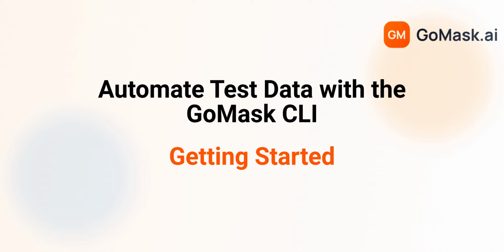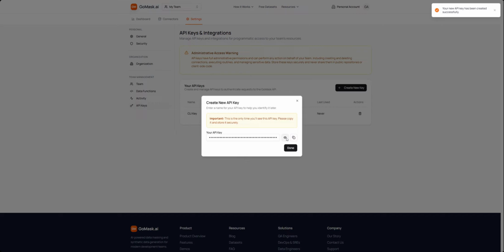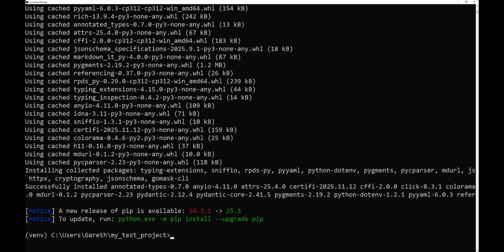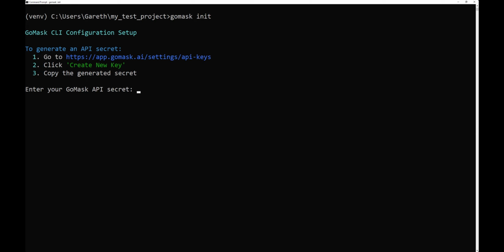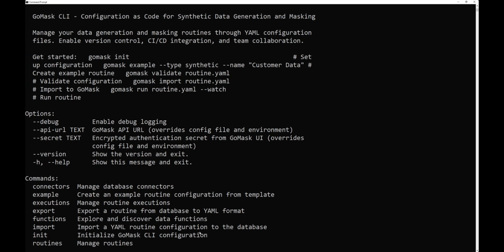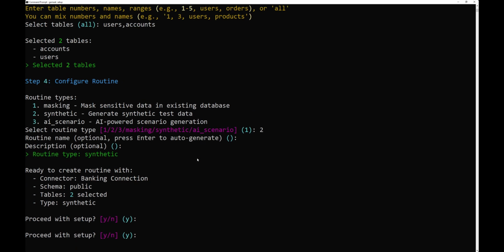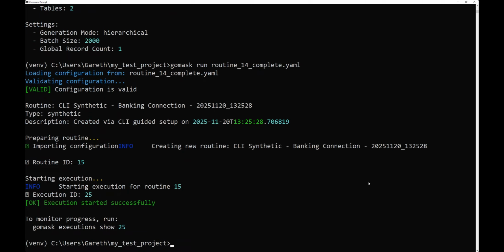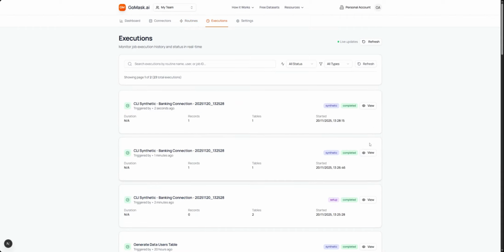GoMask CLI Setup: From Install to First Routine in Minutes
Learn how to install and configure the GoMask CLI to create your first synthetic data routine.

In this tutorial, you will:
- Generate an API key from the GoMask user interface
- Install the GoMask CLI in a Python virtual environment
- Initialize CLI configuration with your API key
- Create a database connection using the connectors create command
- Use the setup wizard to generate routine configuration
- Validate and run your first data generation routine
- Monitor execution status from the command line

The GoMask CLI provides a powerful command-line interface for automating data masking and synthetic data generation workflows. Perfect for CI/CD pipelines, scripting, and developer workflows.